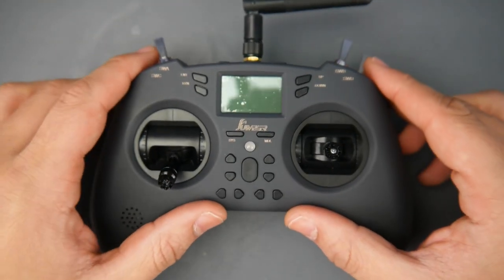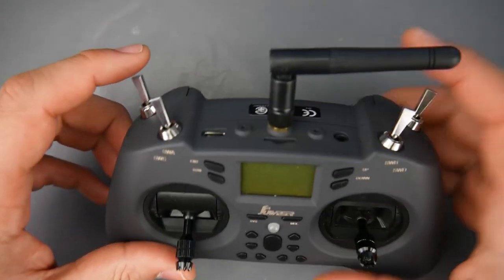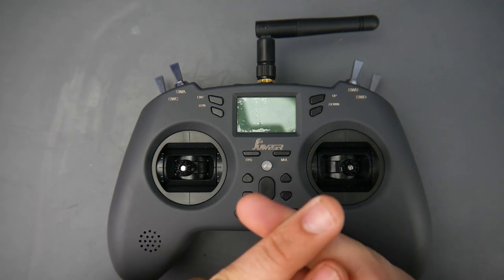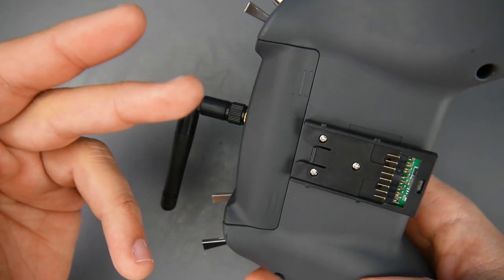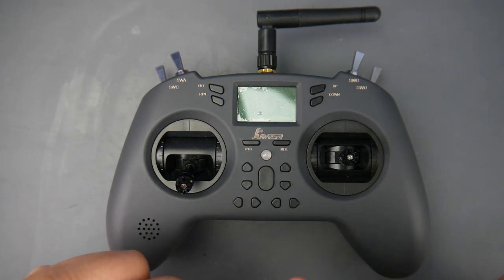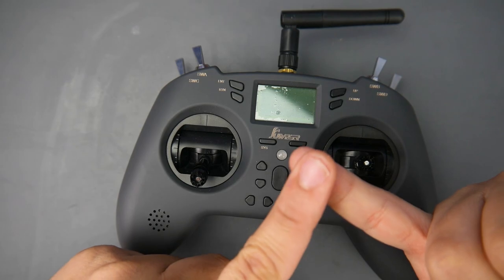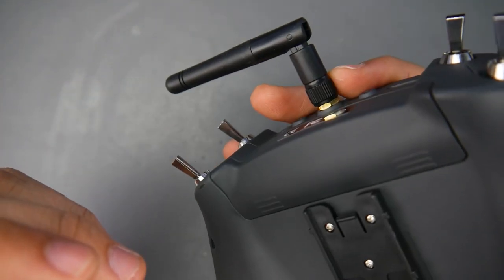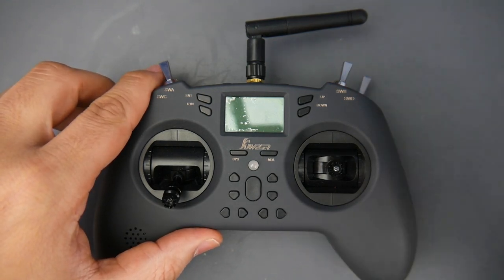Jumper T-Lite // Update Video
---Recording 2020---
Audio Interface
Lav Microphone
2nd Camera

25km Range on these awesome VTX's